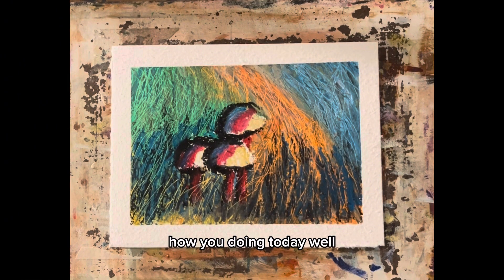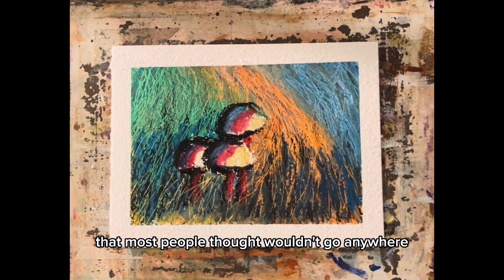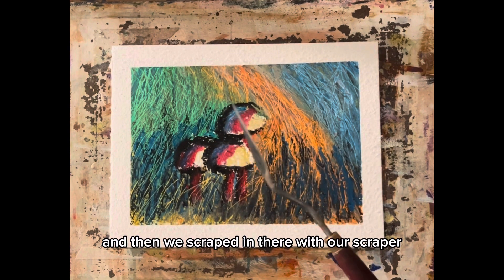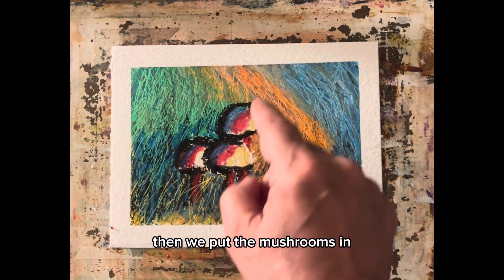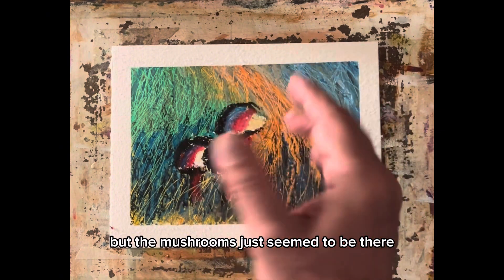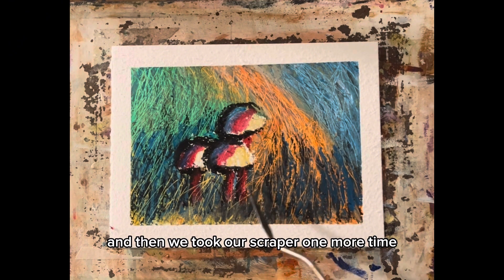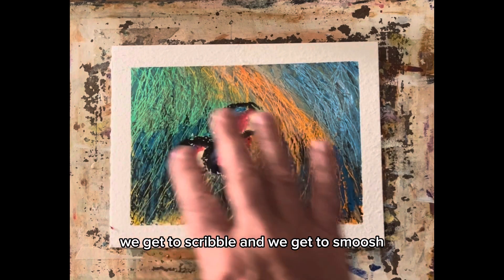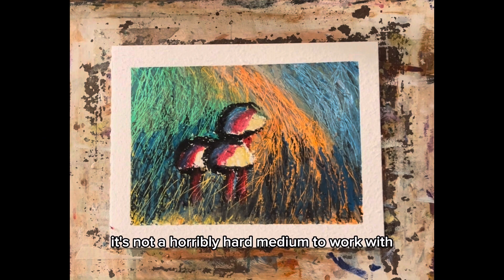Adventure in oil pastels recap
Recapping the process